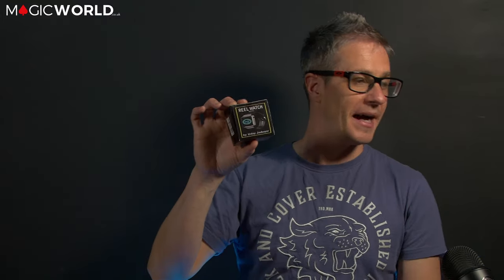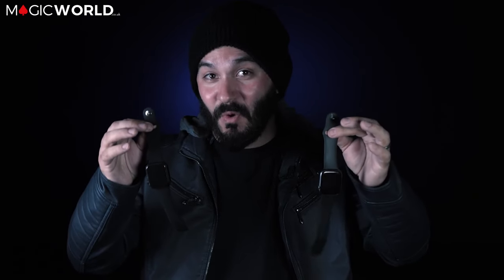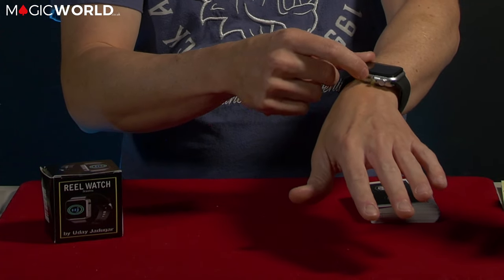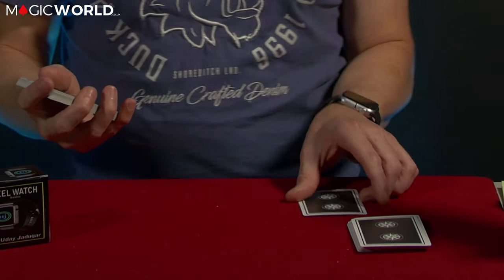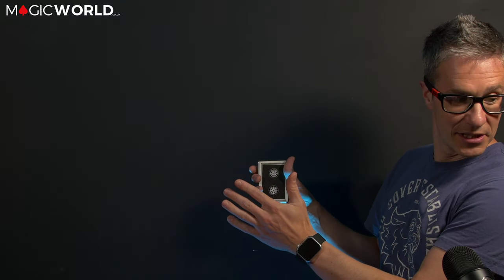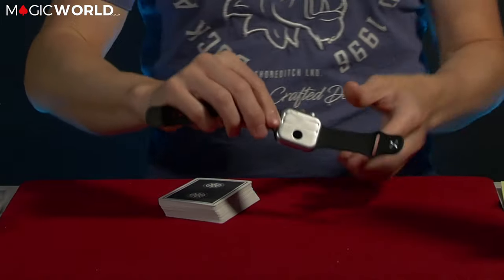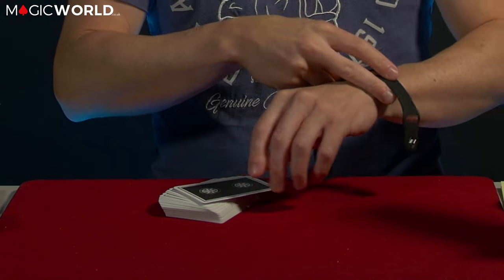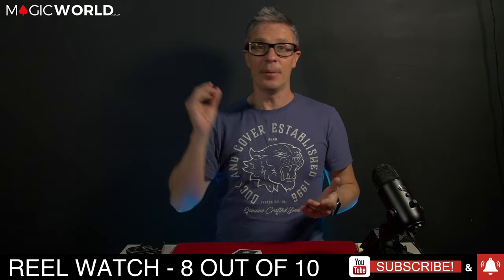REEL WATCH MAGIC TRICK REVIEW // MAGICWORLD REVIEW SHOW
Reel watch by Uday Jadugar and Murphys Magic Review

MAGICWORLD REVIEW // 17th Sept 2023

THIS WEEKS MAGIC TRICK REVIEWS

Reviewers are:
James Anthony